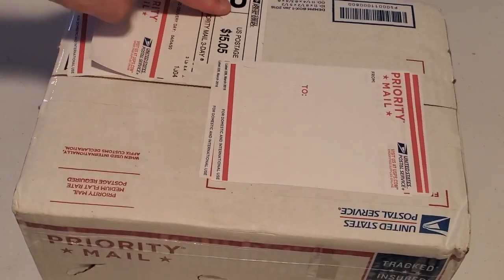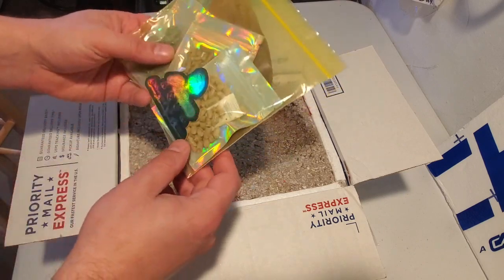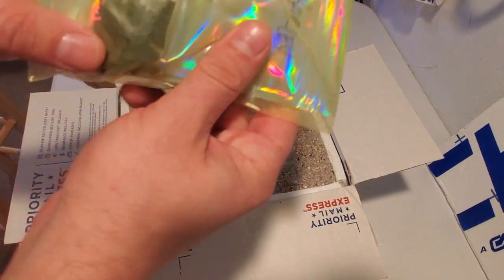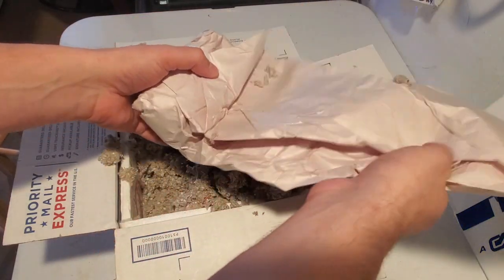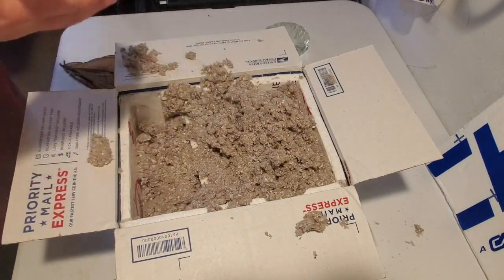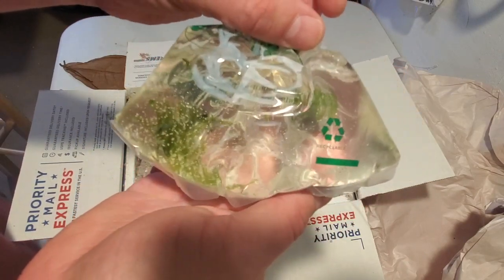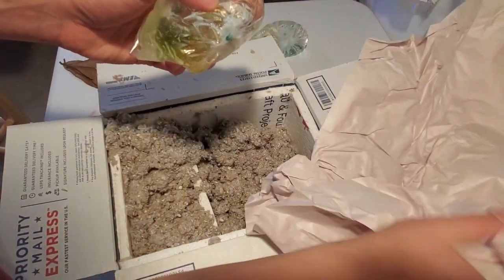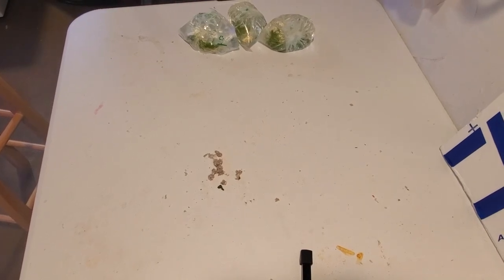Neocaridina Shrimp from Cody Brown - Blue Jelly, Yellow Golden back, and Red Cherry Shrimp! 🆒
Join Chris Roma aka Roma Aquatics as he unboxes some Blue Jelly, Yellow Goldenback, and Red Cherry Shrimp.  These shrimp come from a fellow hobbyist named Cody Brown.  These shrimp are top notch and look great.  Best of all, 0 DOA!

Stuff in Shrimp Room:
Shrimp: Sulawesi Cardinal Shrimp, Extreme Blue Bolt, Extreme Black King Kong, Blue Shadow Panda (Caridina), Black Stripe Panda, Red Stripe Panda, Blue Bolt, Crystal Red, Crystal Black, Red Cherry Sakura, Red Rili, Orange Sakura, Blue Dream Neos (Neocaridina), Blue Diamond Shrimp (Sapphire Shrimp), Black Rose Sakura, Bloody Mary, Yellow King Kong, Black Pinto, Red Zebra Pinto, Black Zebra Pinto, mischling shrimp
Snails: Yellow Rabbit Snail, Orange Rabbit Snail, Chocolate Rabbit Snail, Blue Ramshorn Snail, Red Ramshorn Snail, Pink Ramshorn Snail
Plants: Subwassertang, Java Moss, Cherry Hedge, Crypts, Swords